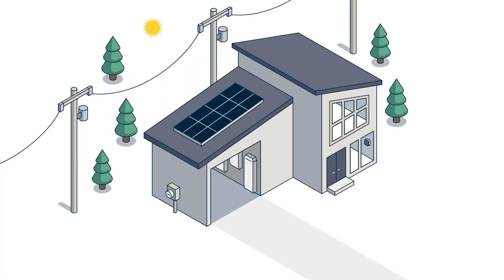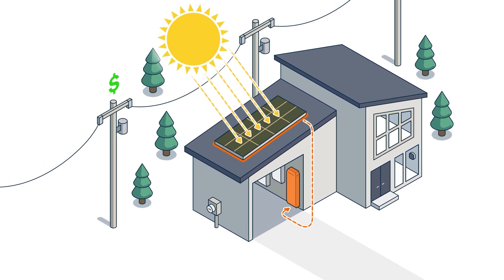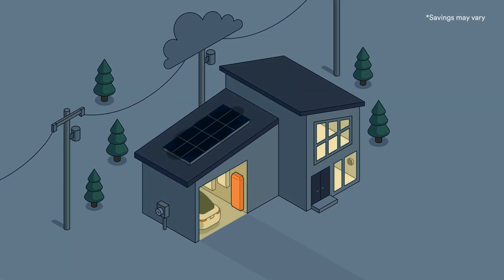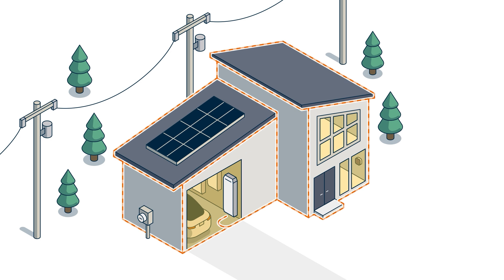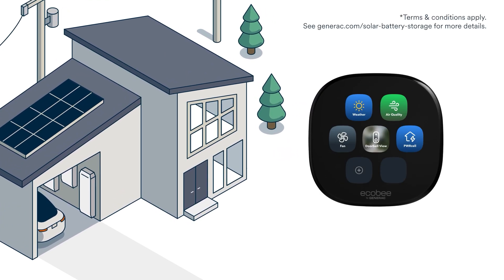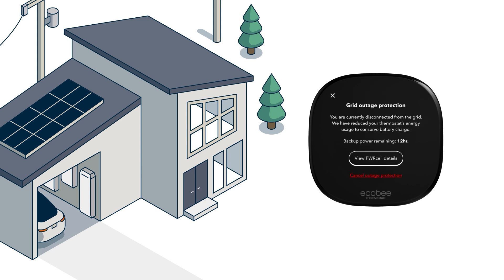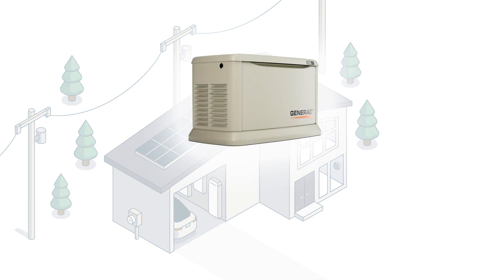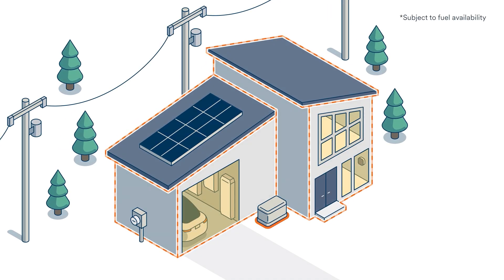Generac PWRcell 2: How It Works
Learn how a solar battery storage system works and what makes the Generac PWRcell 2 solar battery storage system unique.